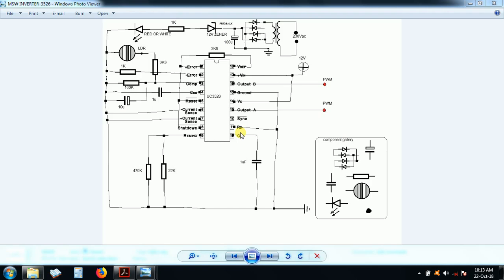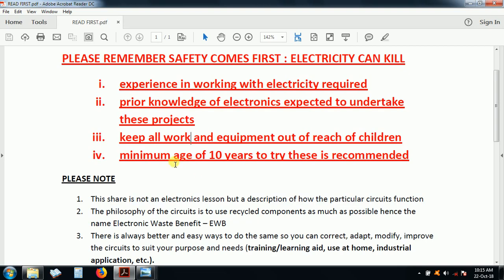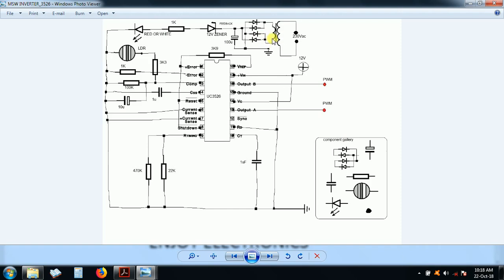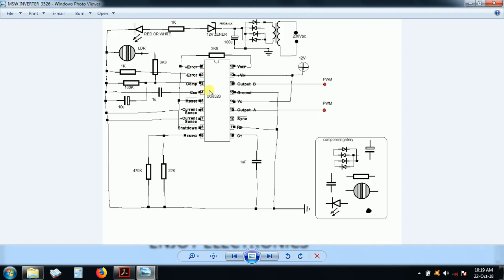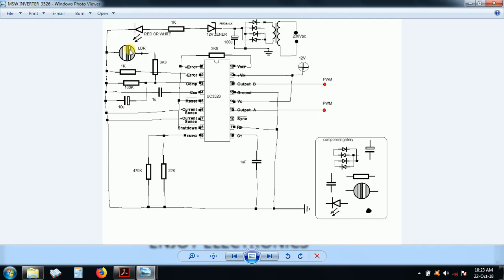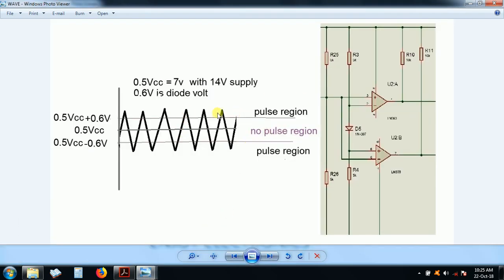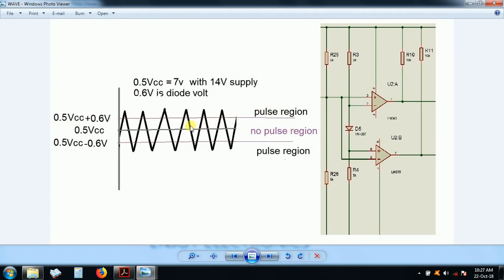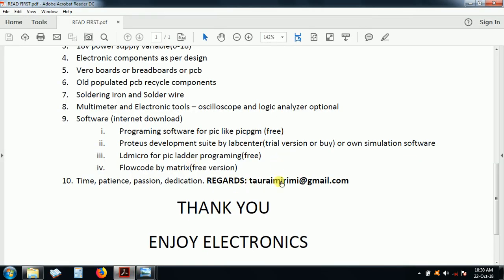SG3526 INVERTER CIRCUIT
MODIFIED SQUARE WAVE INVERTER PROJECT USING SG3526 IC